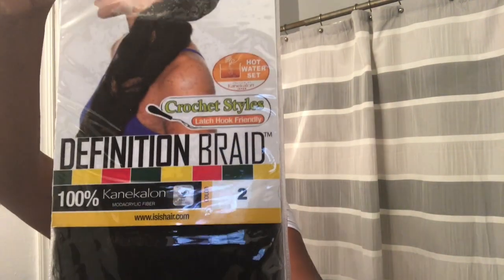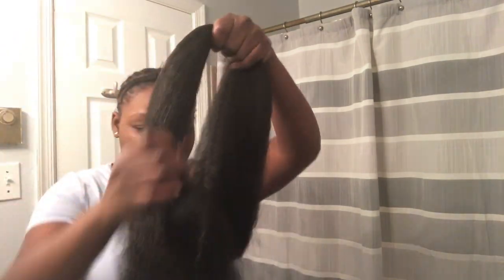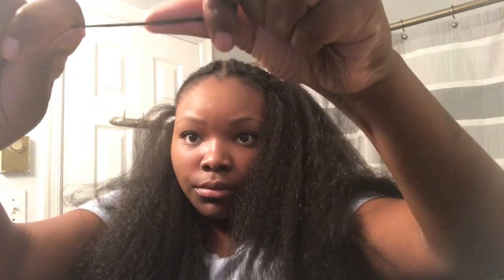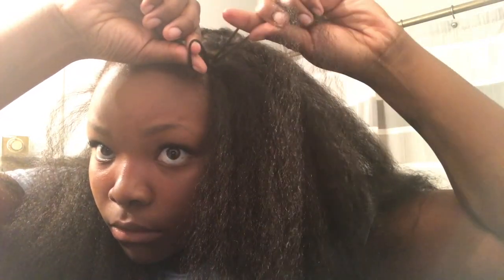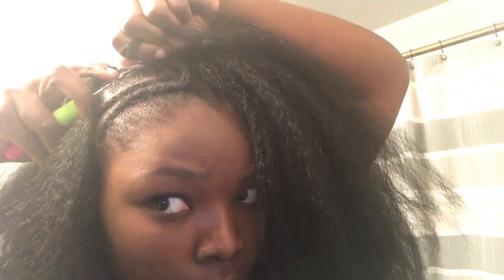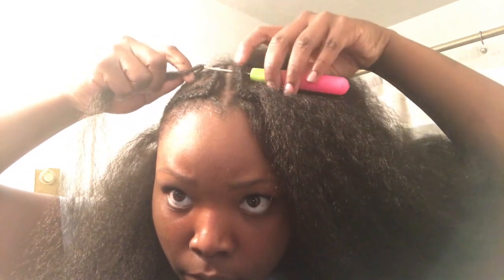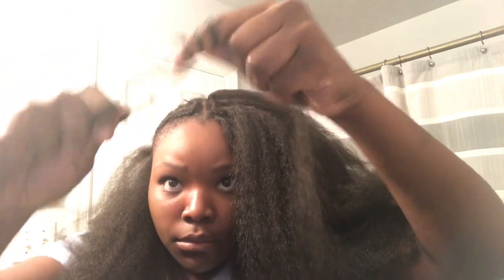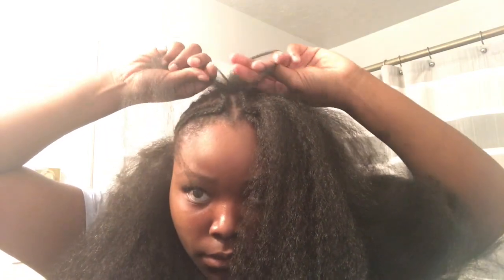Crochet Style! Thick Natural Crochet hair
This is a quick, easy, affordable and natural looking crochet style that I LOVE.  Its super soft and not heavy at all.  I got so many complements on this style, and everyone thought it was my natural hair including famiIy.  You can't go wrong with trying it out!